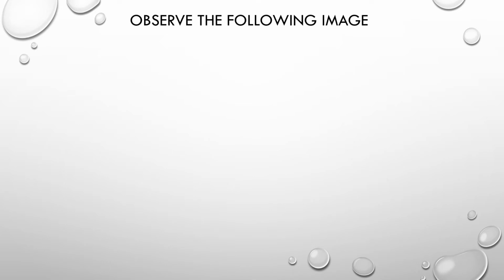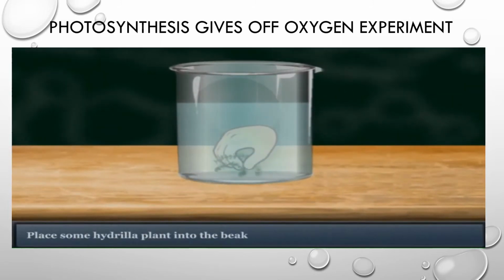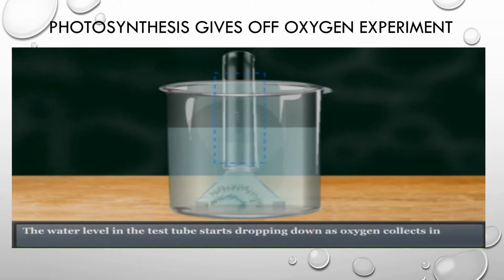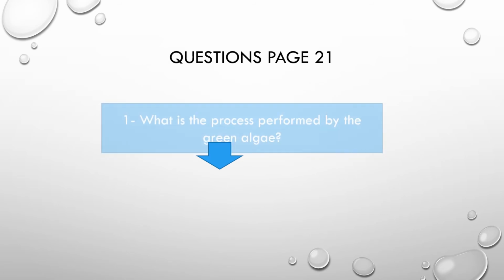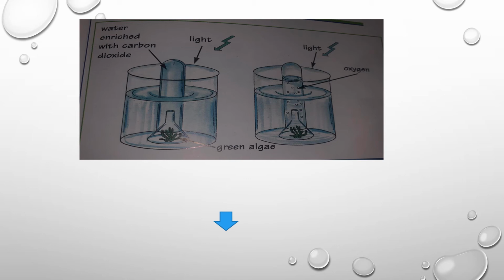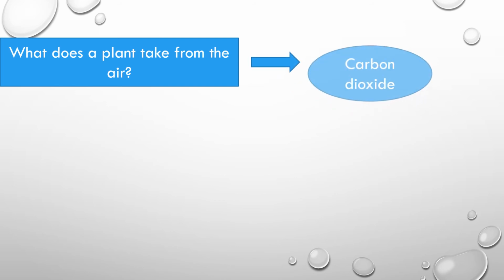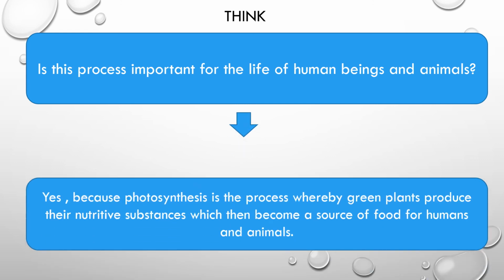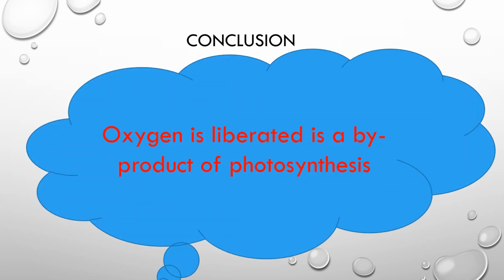Photosynthesis gives off oxygen ( Grade 5 )